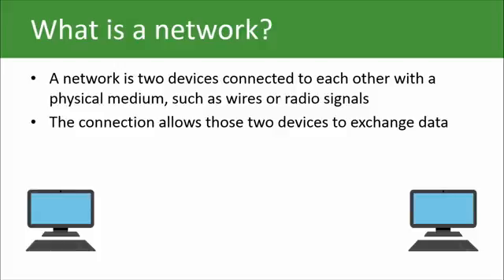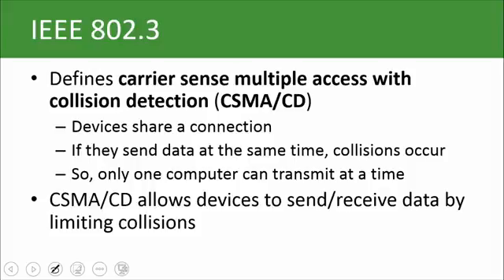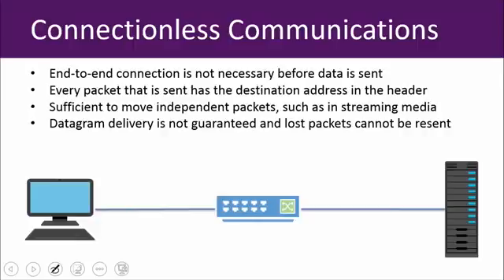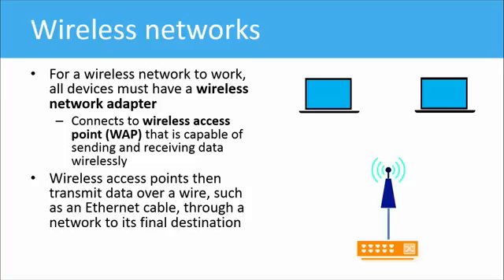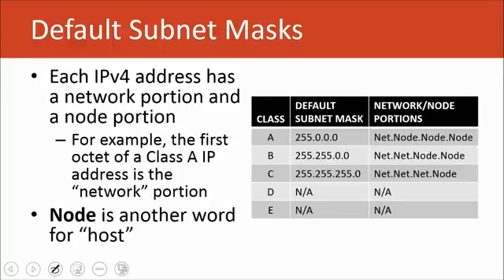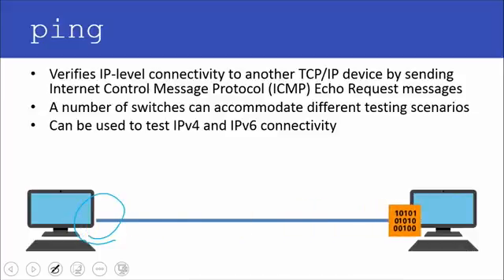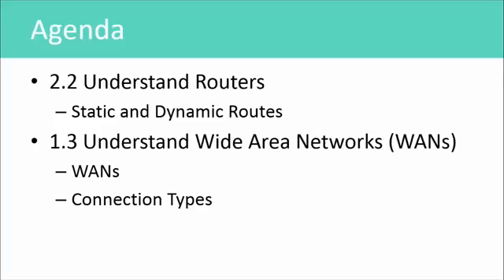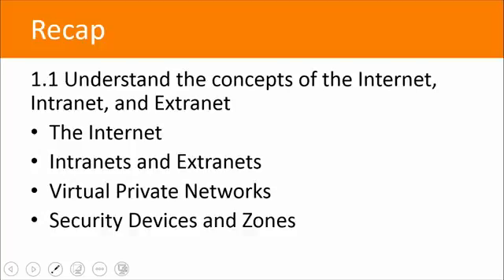Network Tutorial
Description